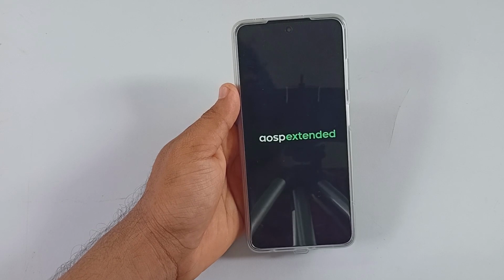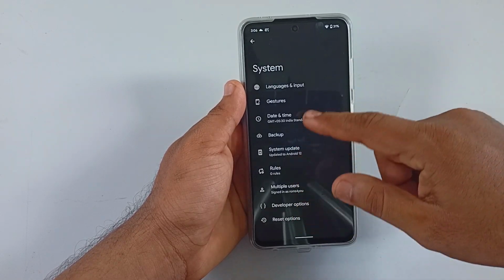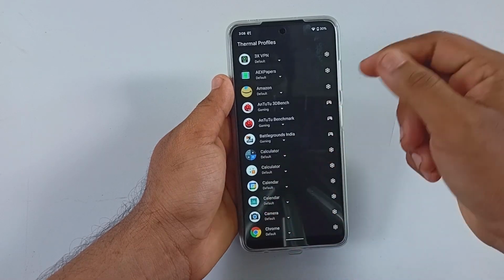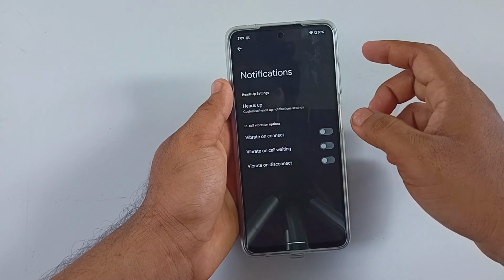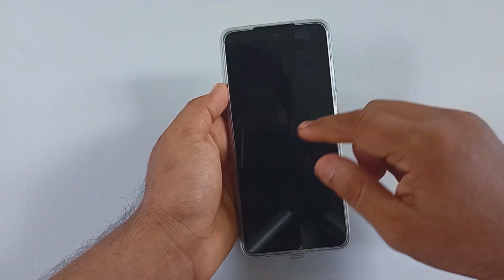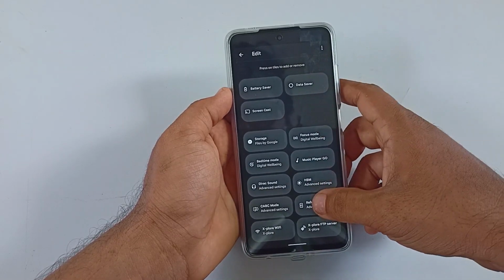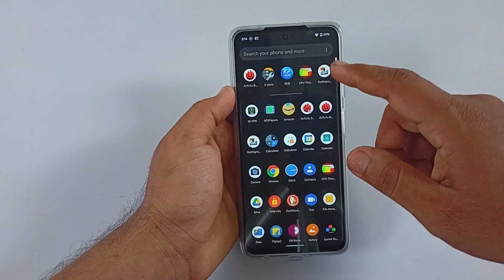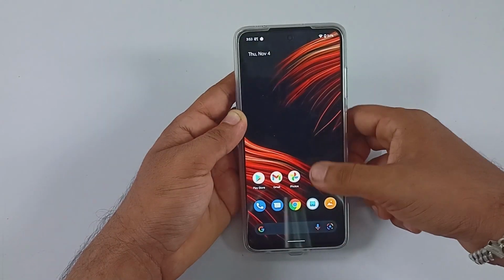POCO X3 Pro AEX 9.0 | Android 12 | AospExtended 9.0 Unofficial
☠️☠️CAUTION☠️☠️ Below Installation Steps are not supported by all ROMS. DON'T FOLLOW THE BELOW STEPS IF THE INSTALLATION VIDEO LINK IS MENTIONED.

Quick Installation Steps:

1) Download ROM file
2) Reboot into TWRP
3) Wipe cache/Dalvik/system/vendor/data/internal
4) Flash the ROM file.
5) Reboot and enjoy :)